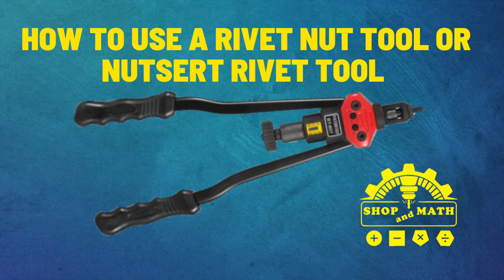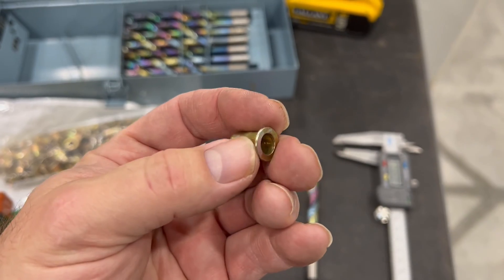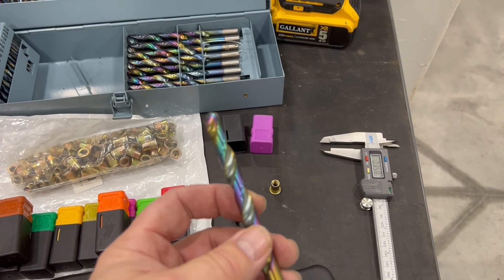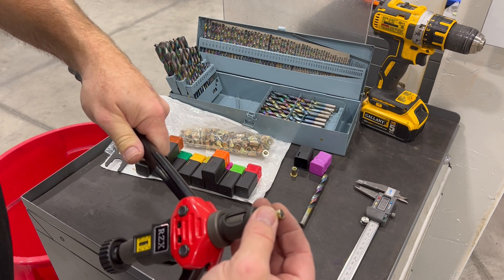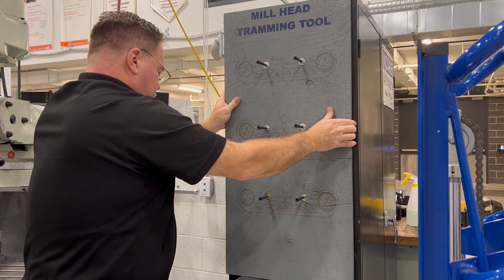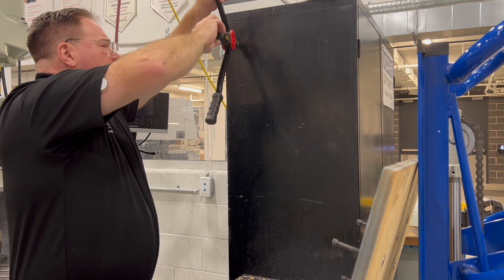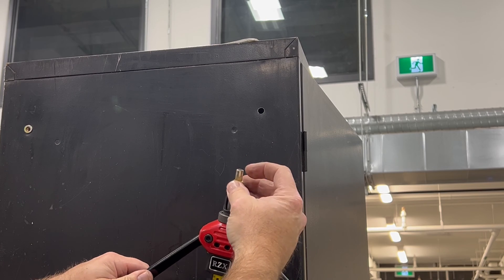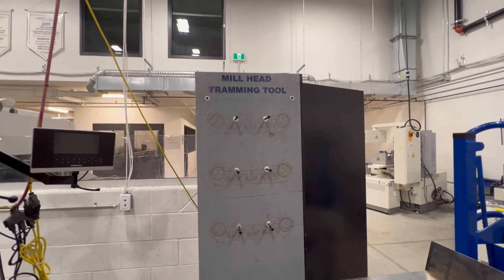How to use A Rivet Nut Tool or Nutsert Rivet Tool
Nut riveters are incredibly useful in that they allow you to create a captive nut out of a drilled hole where the material used is too thin to be tapped or threaded
I love using this tool it helps add fascinating options when dealing with thin metal other than through bolting and pop rivets
threaded nut riveter
rivet nut gun
How to Install Rivnut Rivet Nut Nutserts WITH TOOL
Rivnut Installation
rivet nut setter